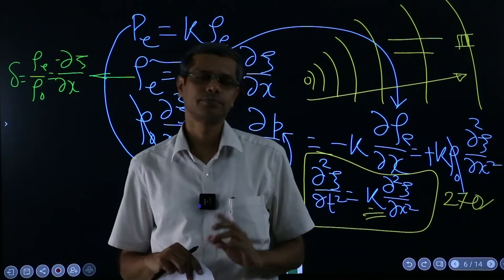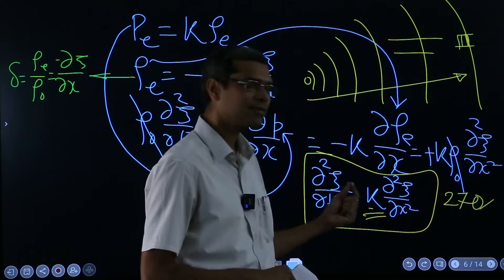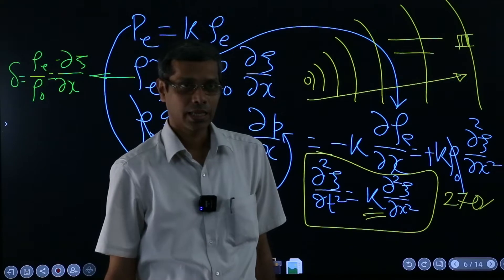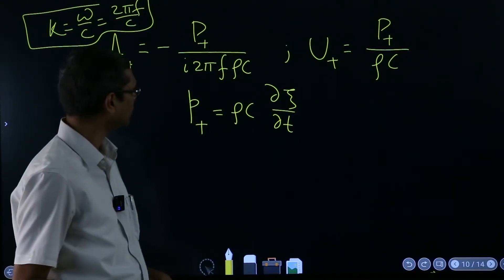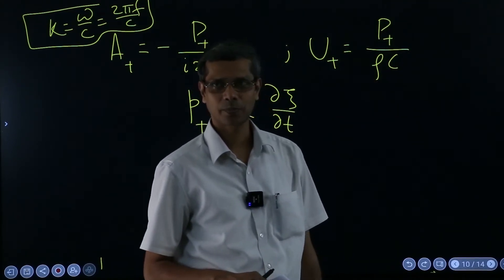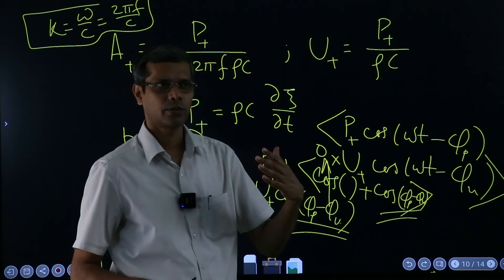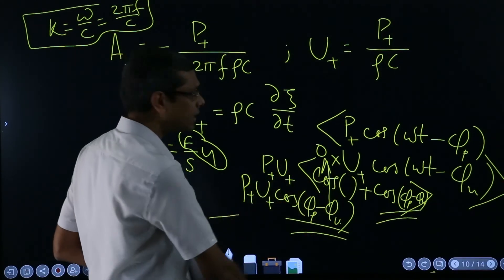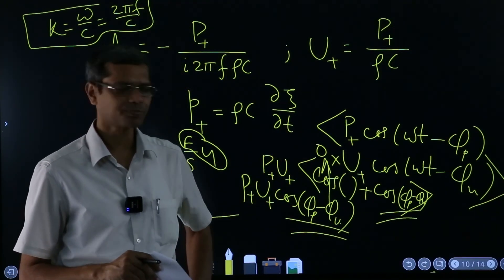5.4 - Propagation of Harmonic Waves (English)